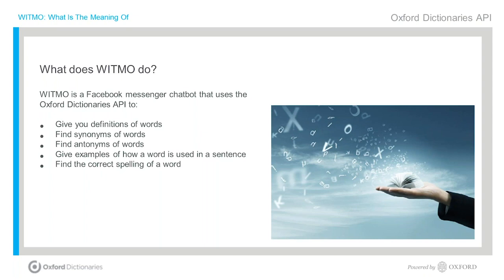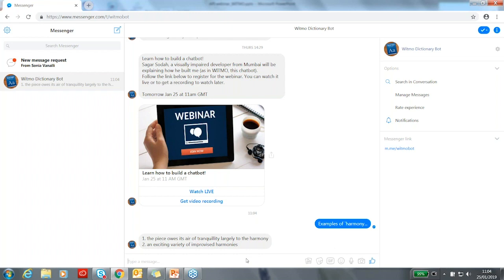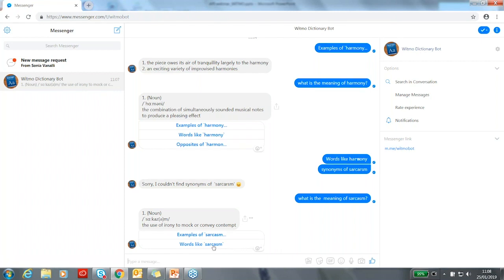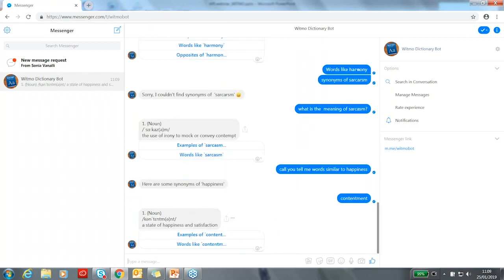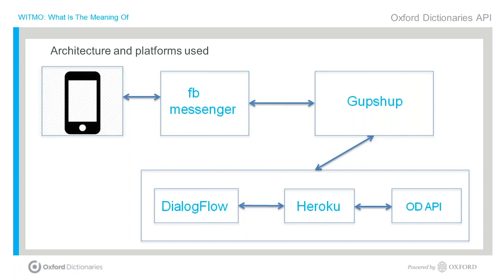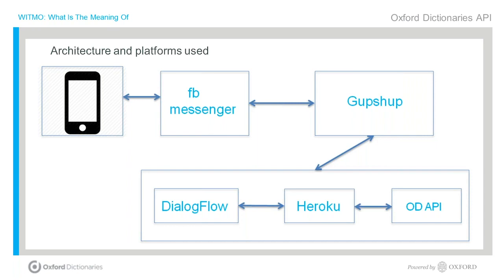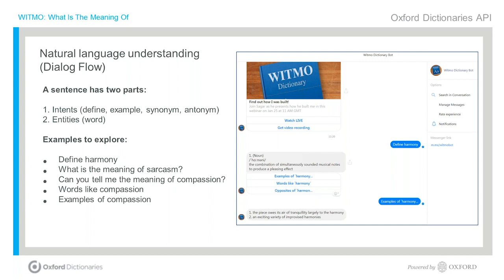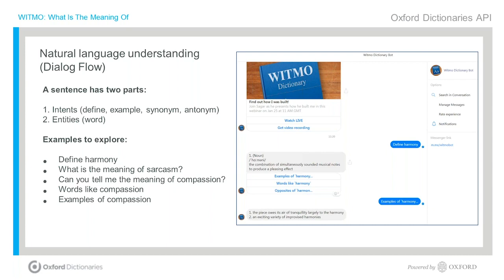WITMO: Building a language bot with the Oxford Dictionaries API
Would you like to understand how lexical data power the development of chatbots?

WITMO - What Is The Meaning Of is a Facebook Messenger dictionary chatbot which allows you to search for the definitions of English words. It also provides synonyms, antonyms, and examples, being a handy tool for anyone learning English.

Developed by Sagar Sodah, Founder of Impact Tech, WITMO was one of the winners of the Oxford Dictionaries 2017 API competition, as Best Language-Learning App.

Come and join Sagar for an overview of WITMO and its structure, and the bot’s surprising journey from being a personal learning challenge to meeting the needs of an unexpected audience.

This session covered:

- What does WITMO do?
- WITMO’s journey: from a personal learning project to fulfilling the needs of an unexpected audience
- Overview of the chatbot’s architecture
- What I wished I knew before I started the project
- Q&A session

- Anyone developing projects that use linguistic data
- Those interested in chatbot development
- Those working with Facebook Messenger Bots, NodeJS, Heroku and Gupshup
- Those working with language engineering apps